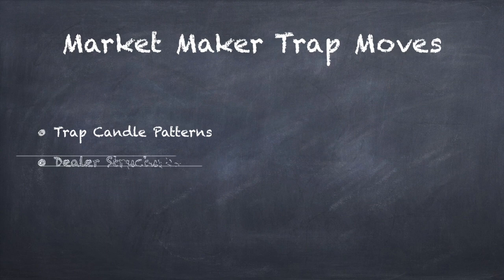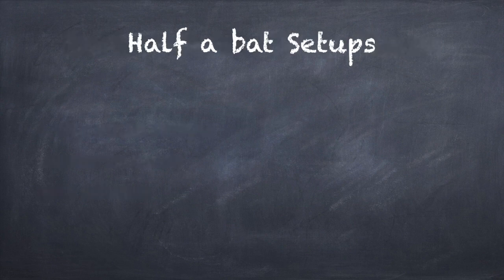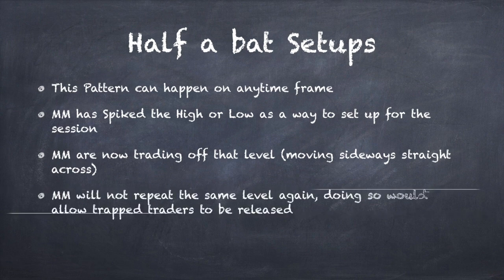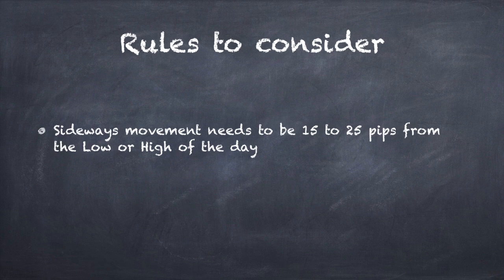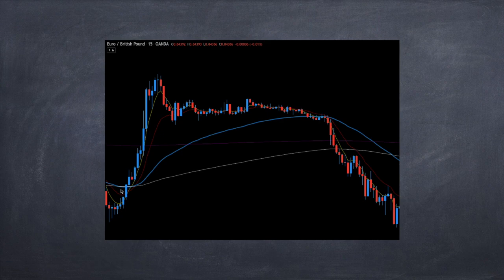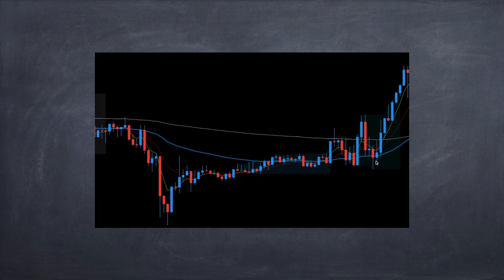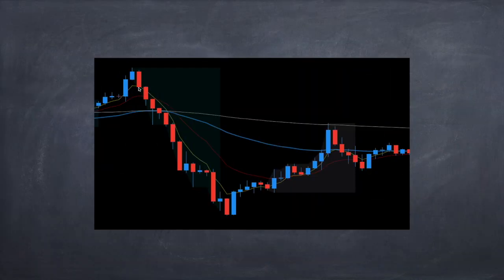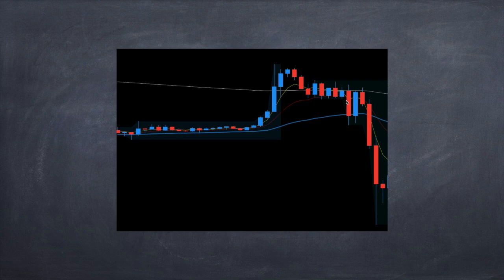How Market Makers Trap Traders, The Half-a-Bat Setup | FXN Advanced Course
This is how market makers trap you  and most traders don’t even see it coming.

In this video, we begin a multi-part series on Market Maker Trap Moves, starting with one of the most deceptive patterns in trading: the Half-a-Bat.

Here’s what you’ll learn:

🔹 How the Half-a-Bat forms  and what makes it so dangerous
🔹 Why market makers spike price and never come back
🔹 How sideways movement (not a second leg) gives away the trap
🔹 The exact pip range to look for between the spike and the trap zone
🔹 When to enter, where to draw your lines, and what confirms the drop
🔹 Real examples pulled from EUR/GBP so you can train your eyes
🔹 Why backtesting this setup can transform your trading edge

This isn’t just a lesson  it’s a wake-up call for traders who keep falling for moves that look real… but aren’t.